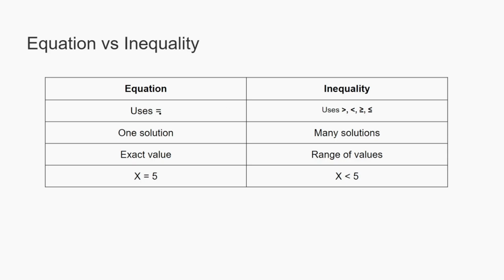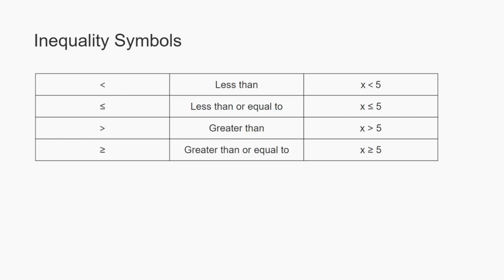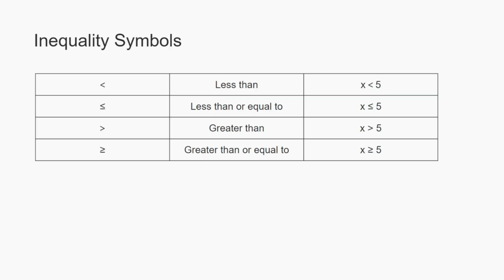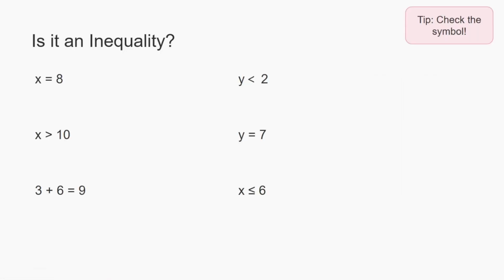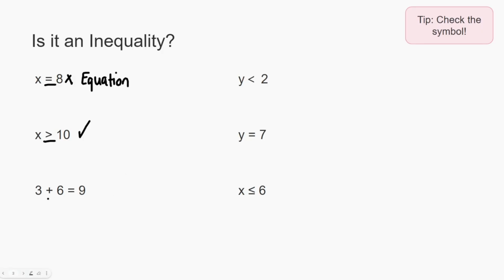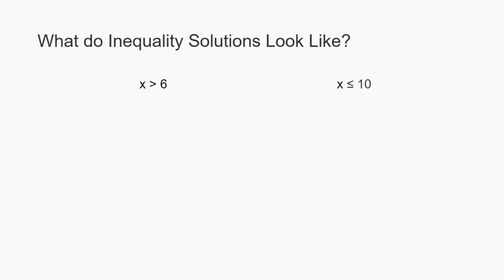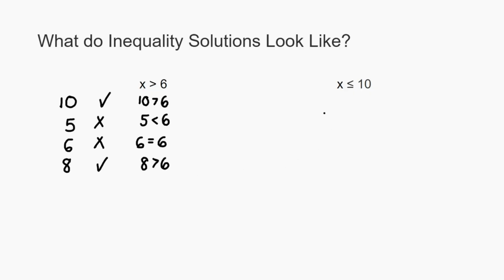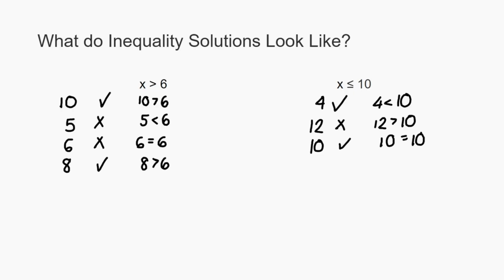What Is an Inequality? (Equations vs Inequalities)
In this video, you’ll learn the difference between equations and inequalities and what an inequality actually means in Algebra 1.

We’ll compare equations and inequalities side by side, break down inequality symbols, and explain why equations have one solution while inequalities describe many possible solutions.

Timestamps
00:00 Intro
00:18 Equation vs Inequality
01:35 Inequality Symbols
02:50 Identifying Inequalities
04:10 What Inequality Solutions Look Like